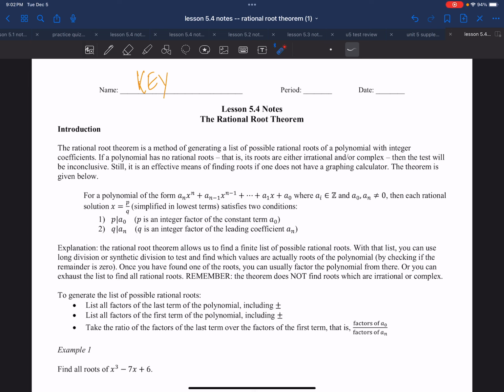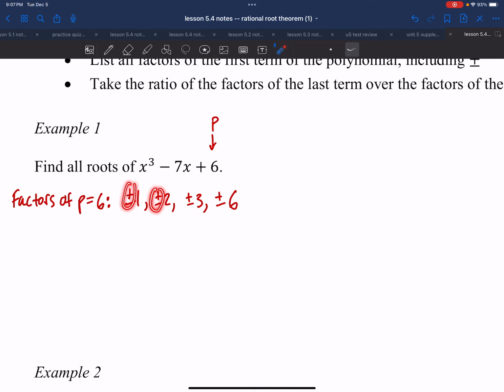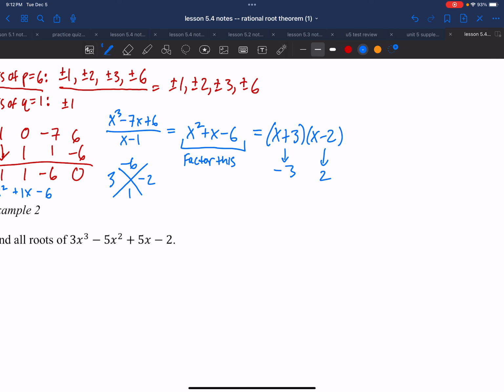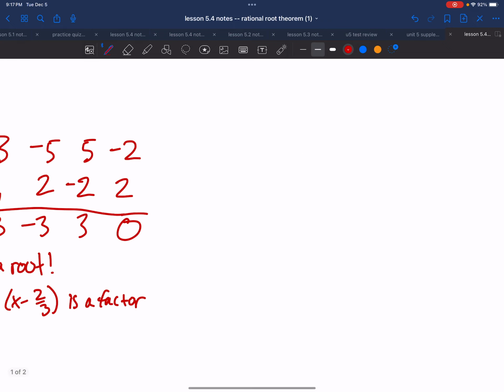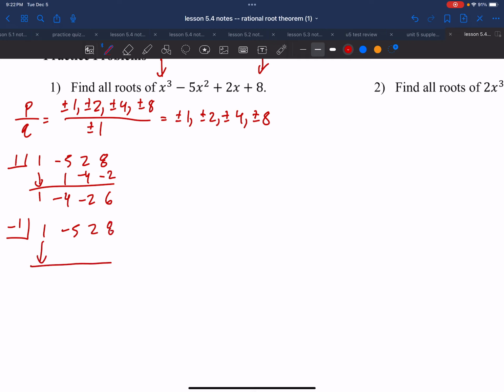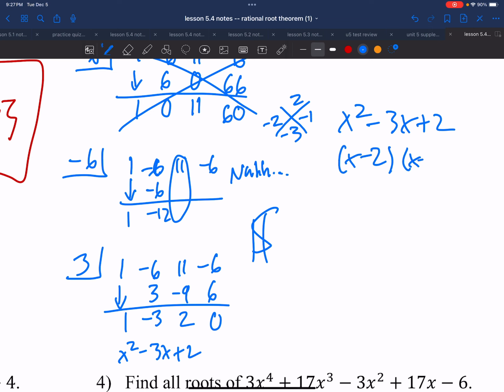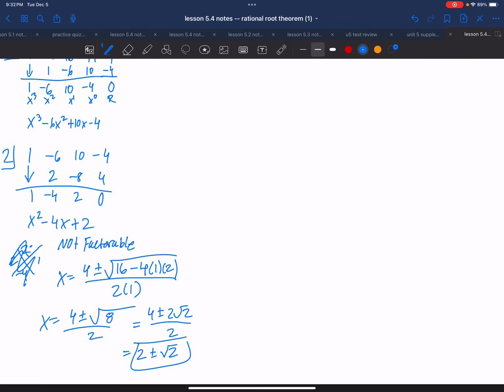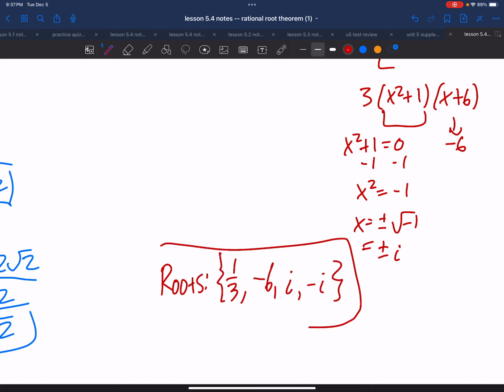Algebra II: Lesson 5.4 — The Rational Root Theorem